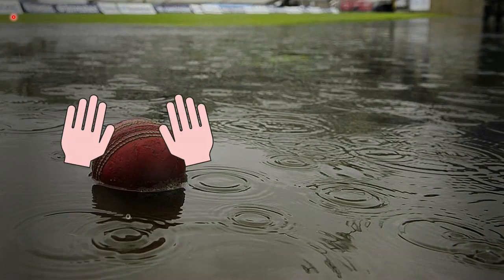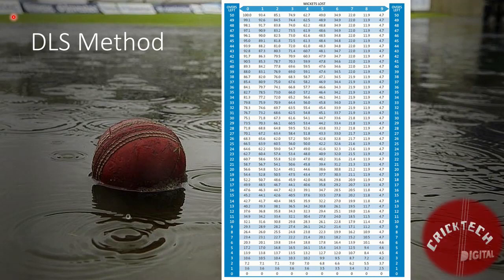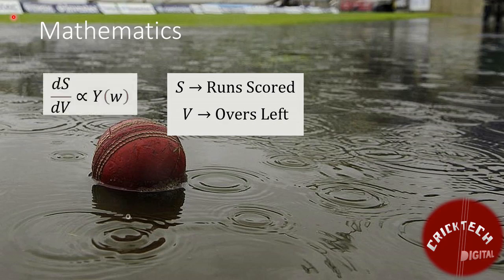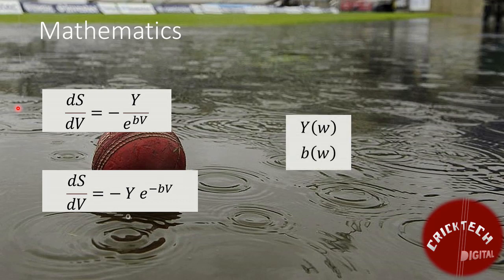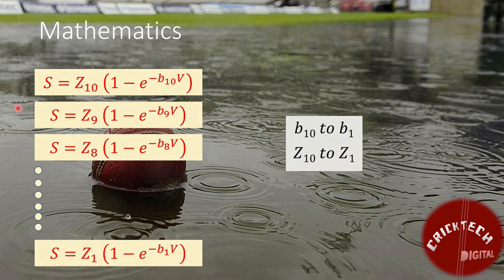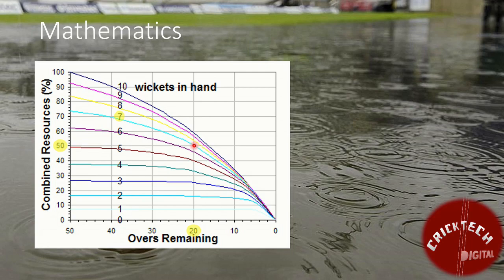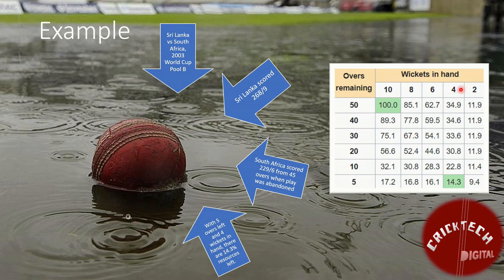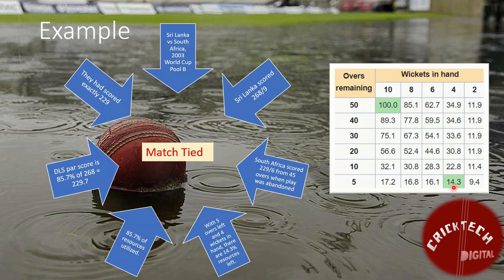Duckworth-Lewis-Stern Method Mathematics || DLS Calculation || Duckworth-Lewis Niyam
Do you know the Duckworth-Lewis-Stern (DLS) Method Mathematics and Calculations? Don’t worry, I have created an amazing video explaining all theory, mathematical principles, calculations and derivation. Get ready to embark on an unforgettable journey of knowledge and inspiration.

Starring – Frank Duckworth, Tony Lewis

Chapters:
0:00 - DLS Method
1:09 - Mathematics
3:36 - Example Calculation
4:35 - Validity of DLS
5:12 - Origin of DLS
6:16 - Criticism
6:44 - Thank you. Please comment and like.
6:55 - 22 off 1 ball
8:08 - Share and Subscribe

1992 World Cup - England vs South Africa
Duckworth-Lewis-Stern DLS/DL ka ganit

Thanks
धन्यवाद
Vinay